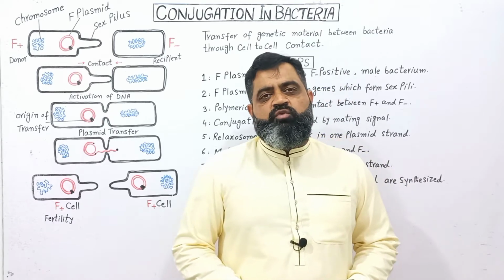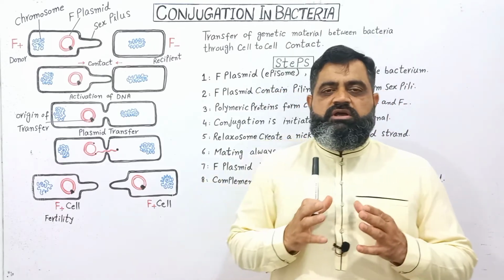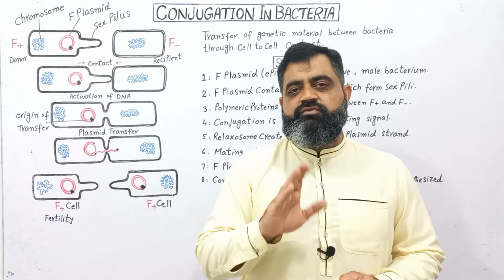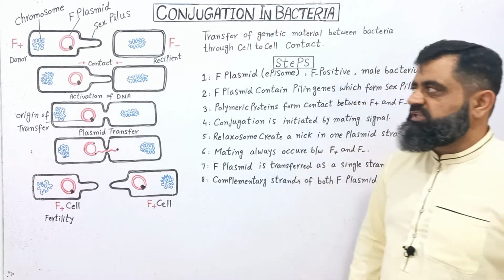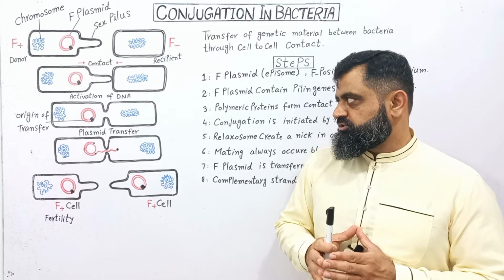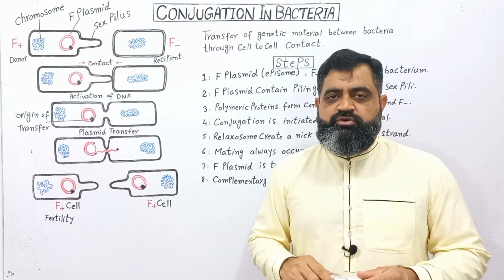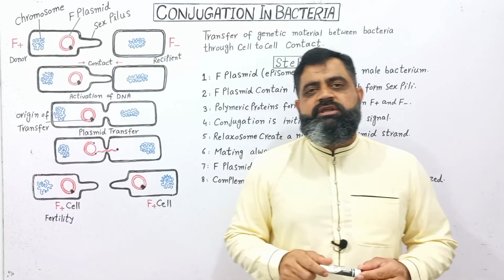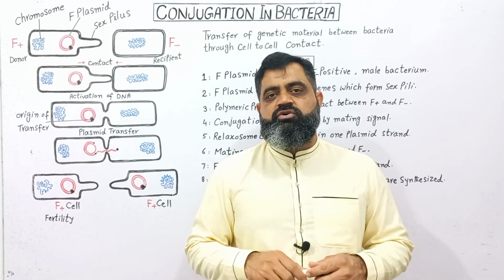Sexual Reproduction in Bacteria English medium @prof.masoodfuzail|Conjugation in Bacteria